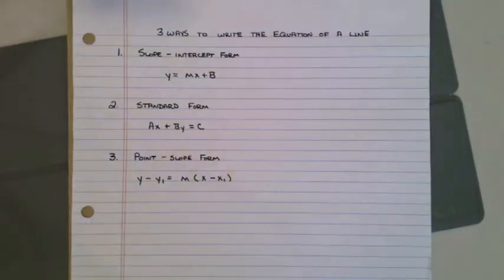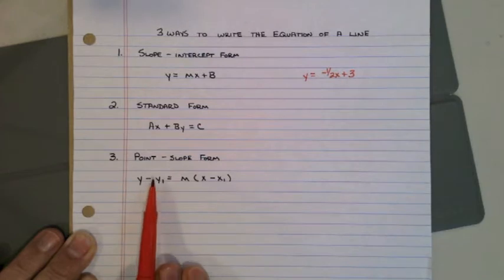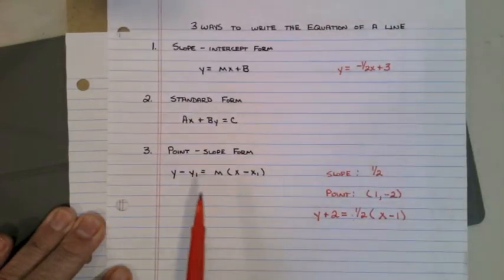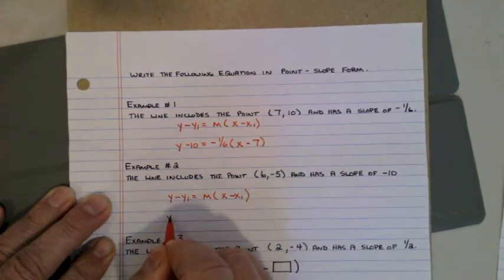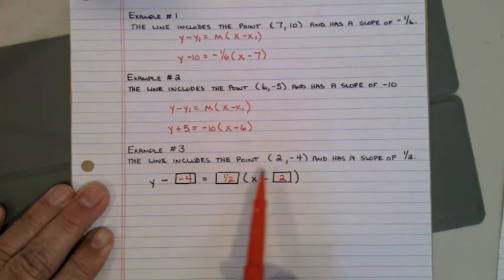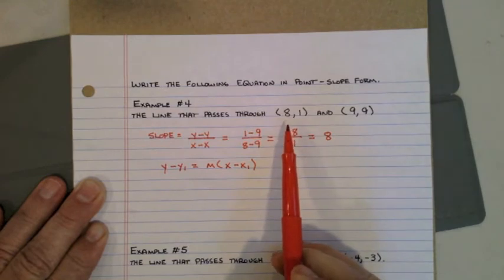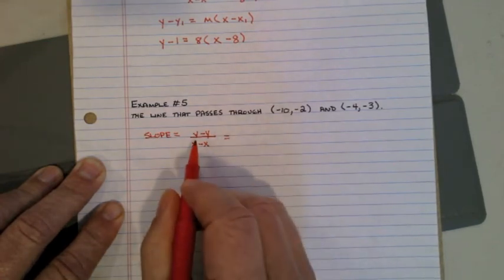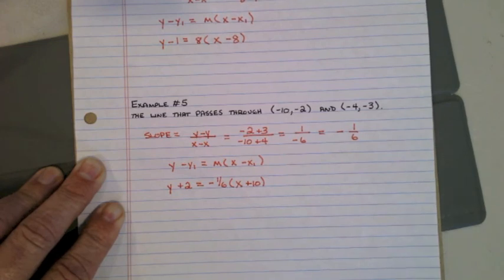Point Slope Form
How to write the equation of a line in point-slope form.